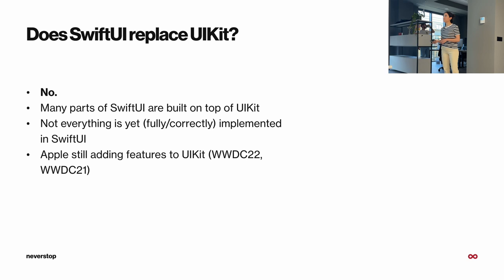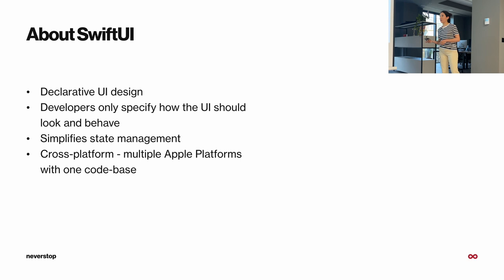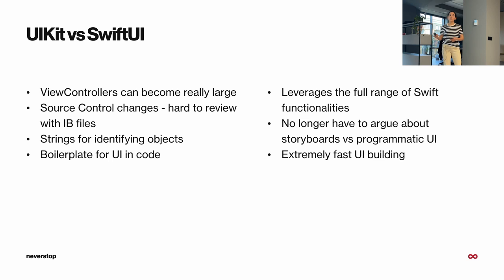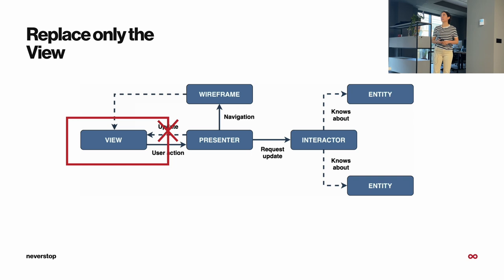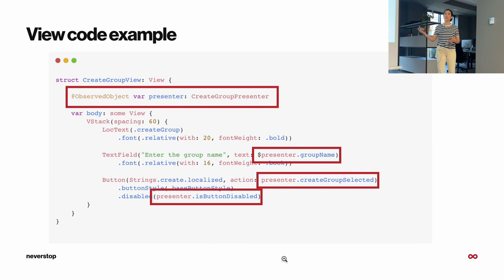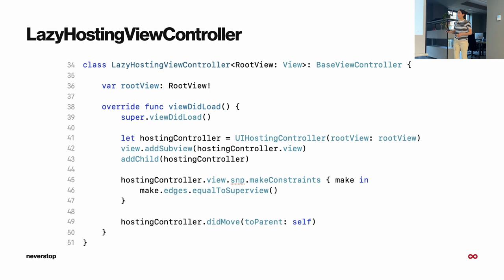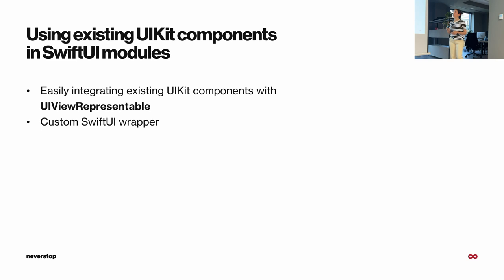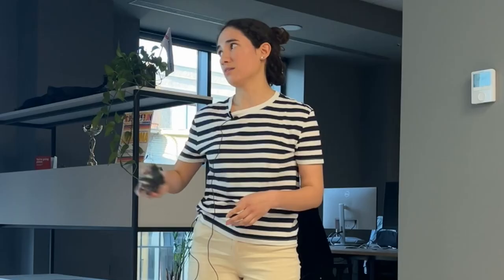Migrating from UIKit to SwiftUI by Tamara Andonovska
ABOUT THE LECTURE:
In this lecture, Tamara will:
1. Talk about SwiftUI and its integration into existing UIKIt projects
2. Explain the necessary modifications of the VIPER architecture to work with SwiftUI

ABOUT THE LECTURER:
Tamara is an iOS engineer, known for being faster than Xcode’s predictions. She occasionally gets lost in the maze of nested views and modifiers, but always finds her way back with a quick peek at Stack Overflow.